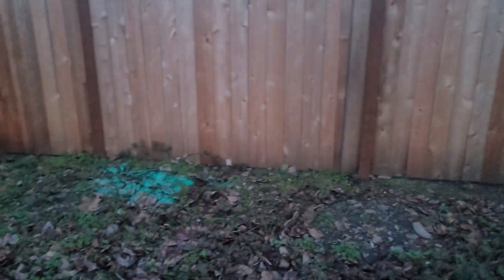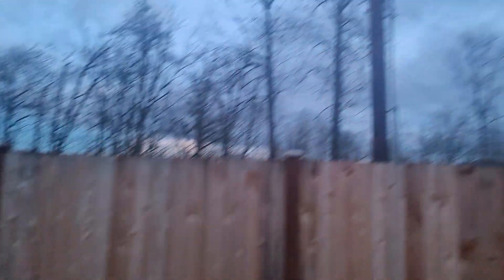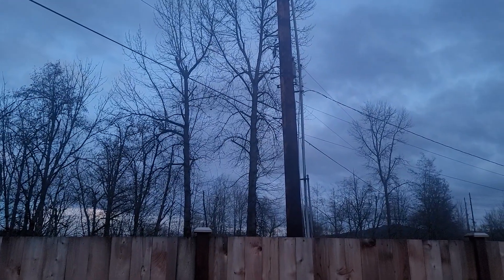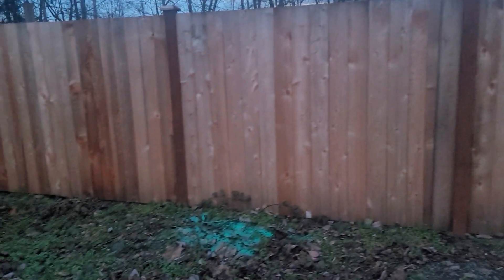power pole placement